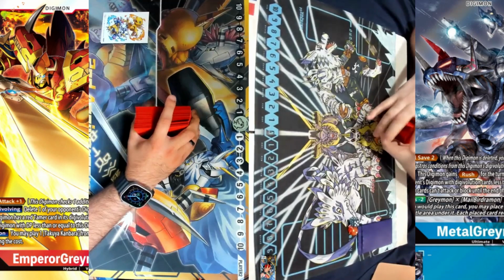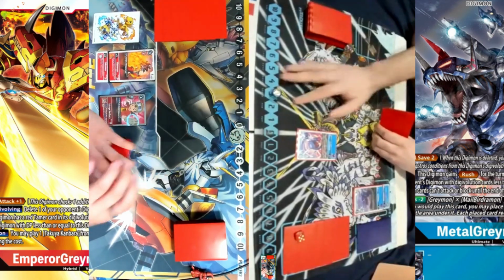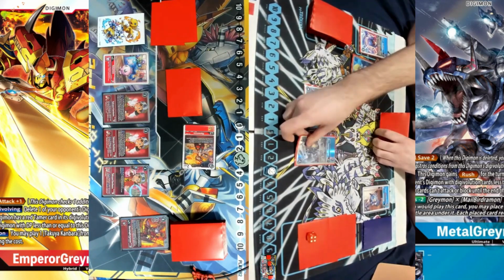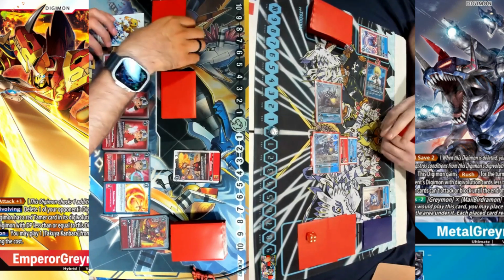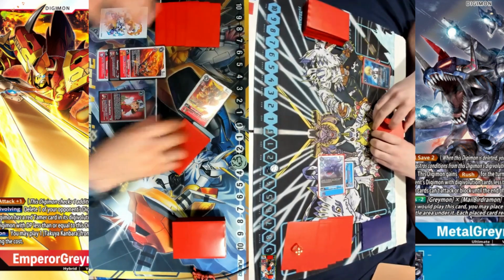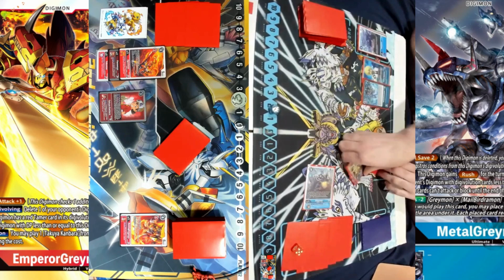Red Hybrid Locks The Board Vs Blue Flare Digimon TCG Regionals Match 3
The Third match of the 2023 Top Cut Regionals Tournament!
Red Hybrid Vs Blue Flare

Will the aggression of red hybrid be able to out match the stunning of blue flare?